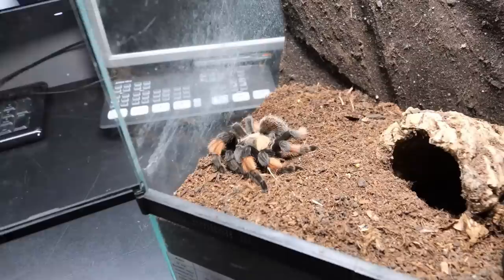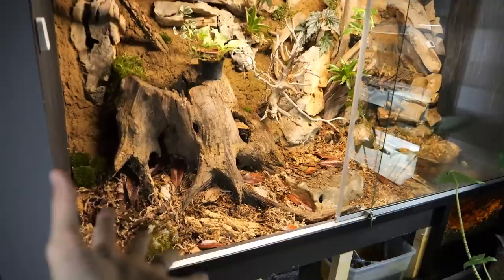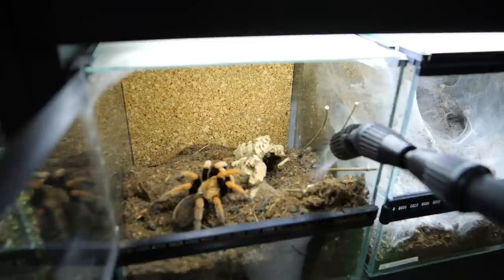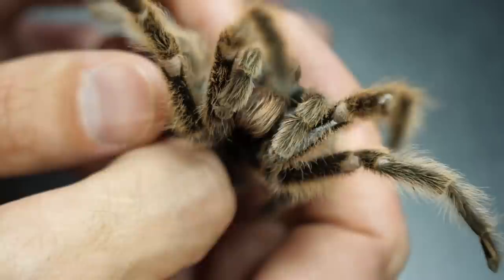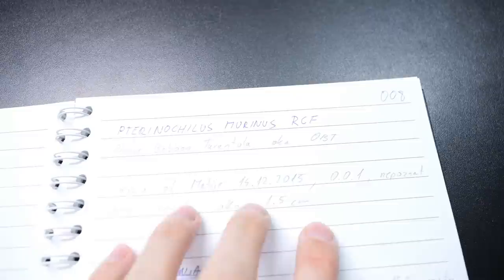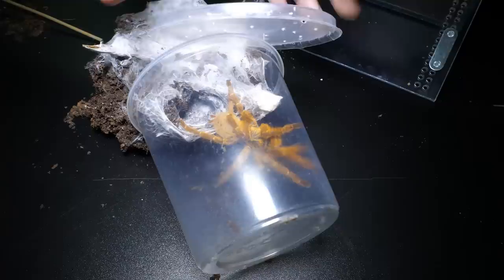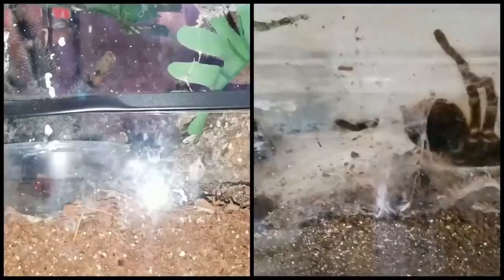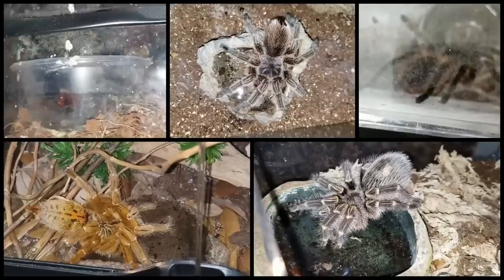DO TARANTULAS NEED A WATERDISH?!?!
00713
waterdish